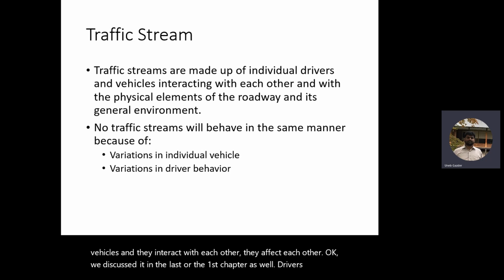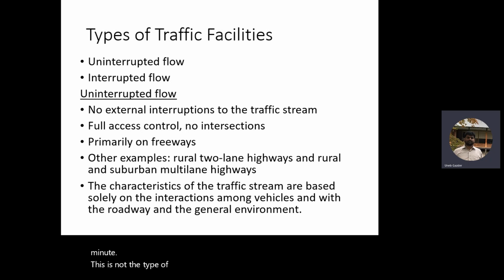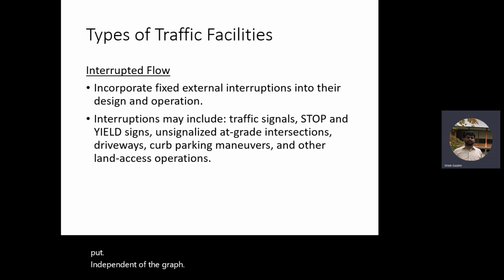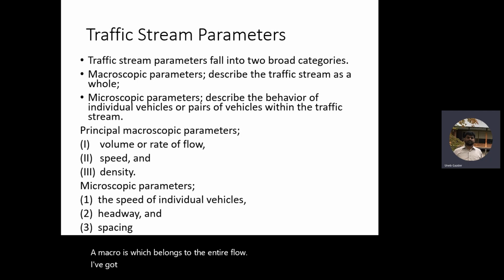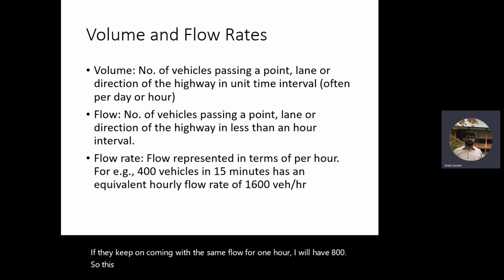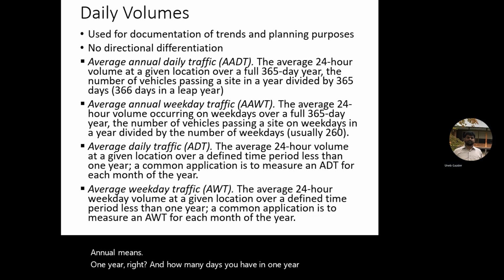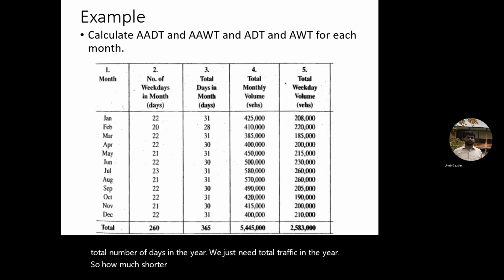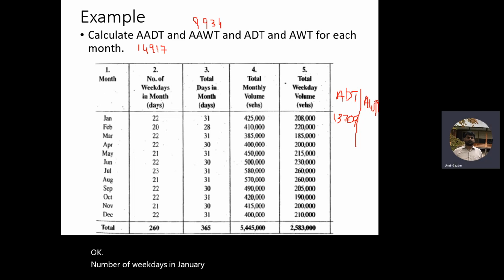Traffic Flow Facilities and Charateristics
Interrupted and Uninterrupted Flow
Macro and Microscopic Parameters